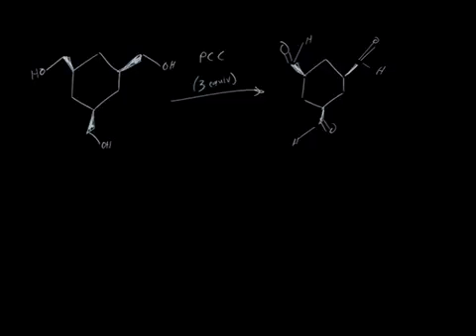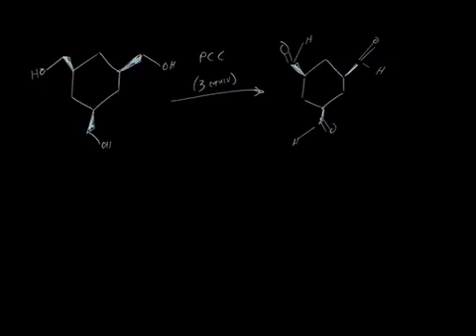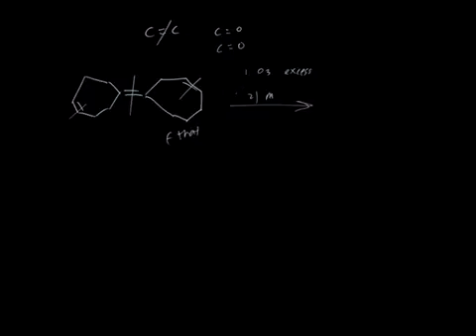final exam si 1 part 4